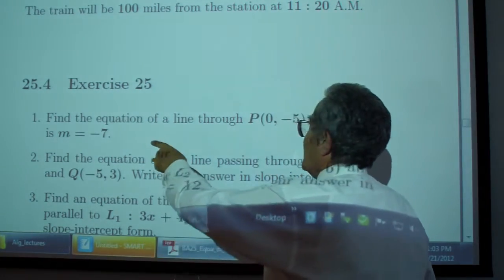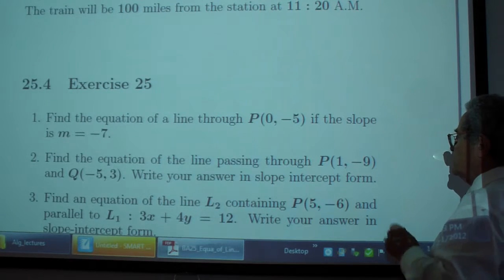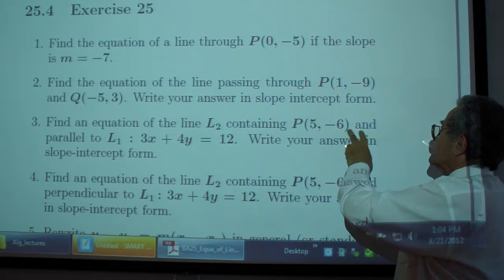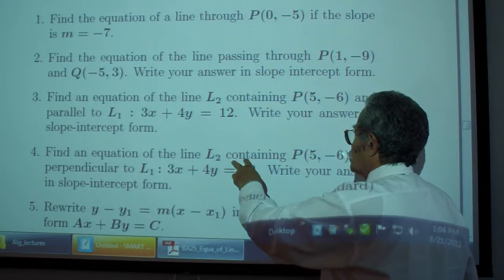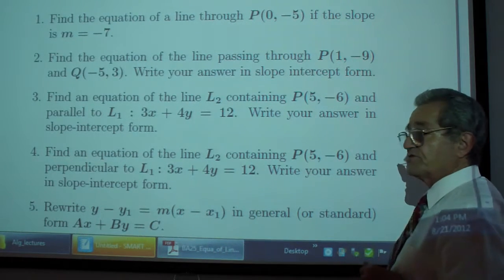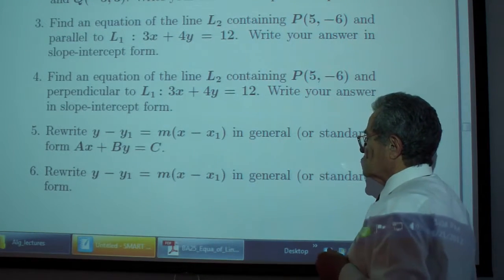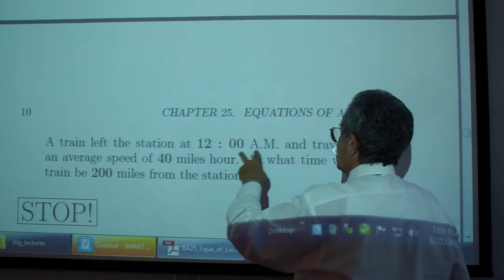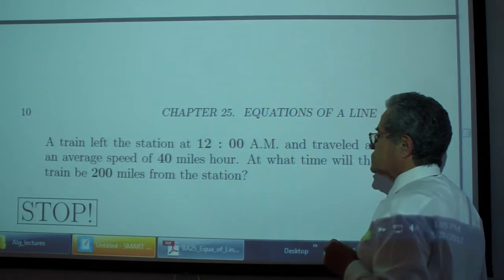Beginning Algebra Chapter 25 Part 6/7 Professor Feiner